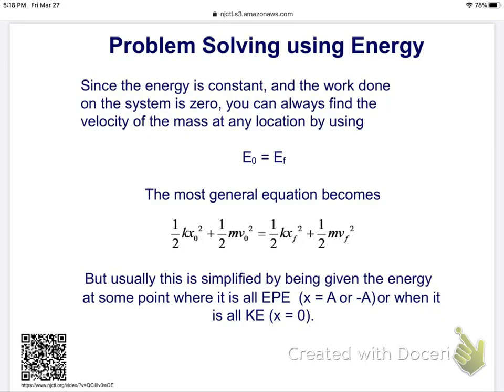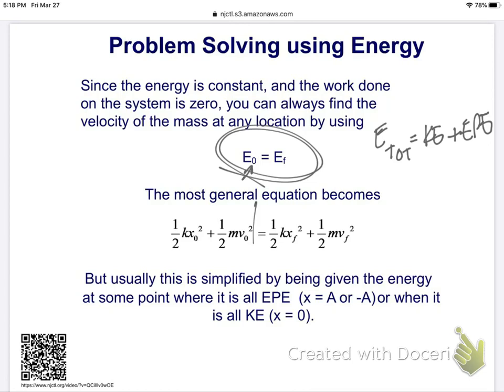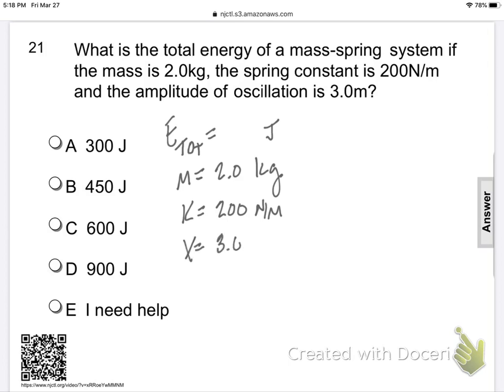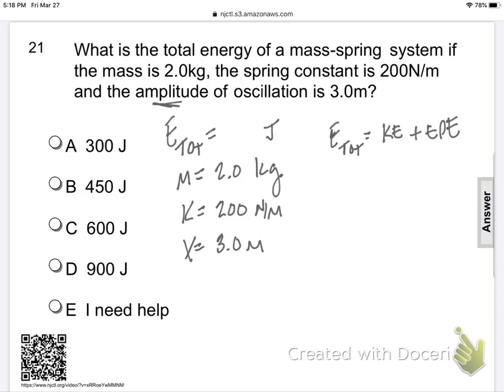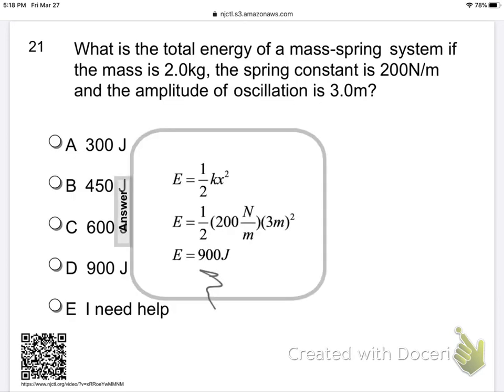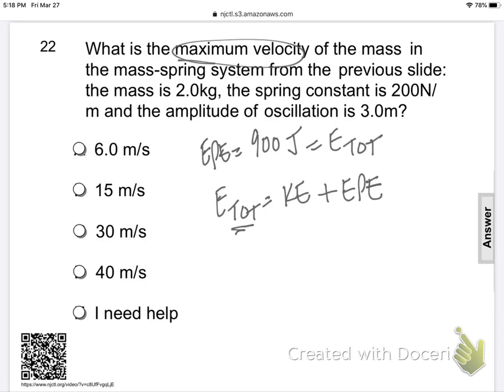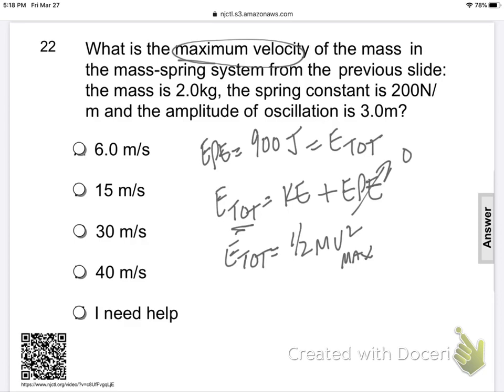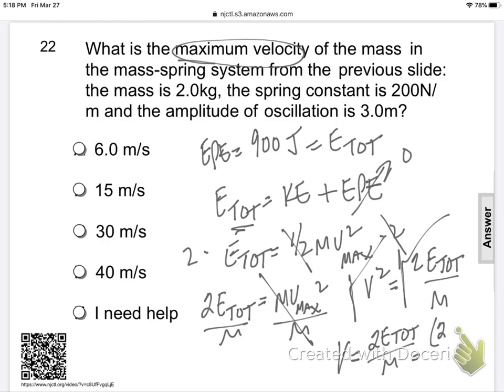Energy Problem Solving Lecture (video 5)